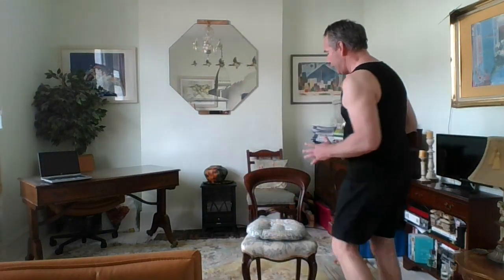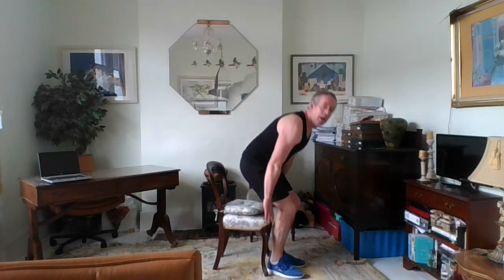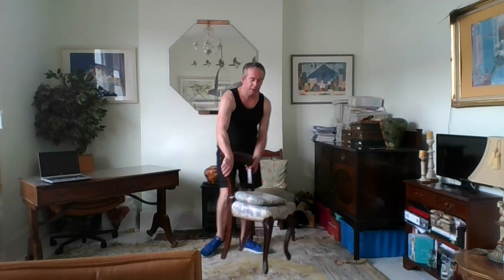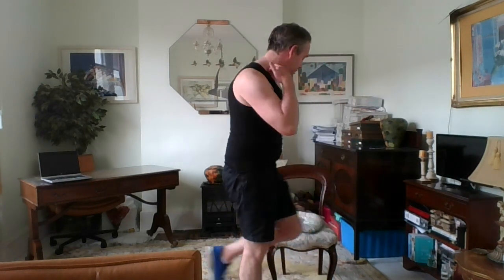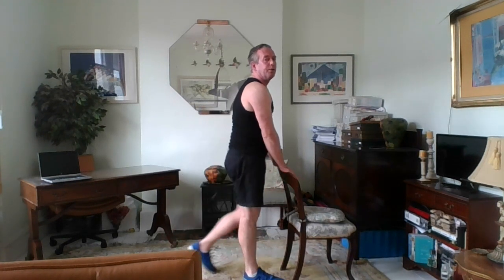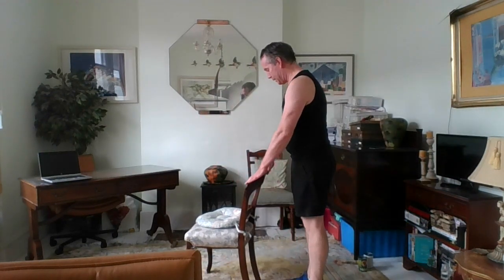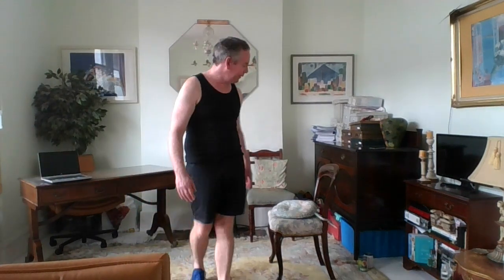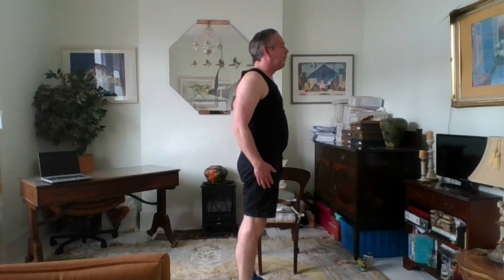25-minute Chair-Based Strength Training Workout for Older Adults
Join Declan for a combined chair-based and strength training session. This workout focuses on mobility and balance and getting the whole body moving.

Central YMCA is committed to supporting our members, volunteers, staff and the wider community during these challenging times. If you are in a position to – and would like to – support our ongoing charitable work, you can make a one-off or monthly donation on our donations page, any support would be gratefully received.

You should not rely on this information as a substitute for, nor does it replace professional medical advice, diagnosis, or treatment.

If you have any concerns or questions about your health or the suitability of this/or any of the workouts on this channel, you should always consult with your doctor or other healthcare professionals.